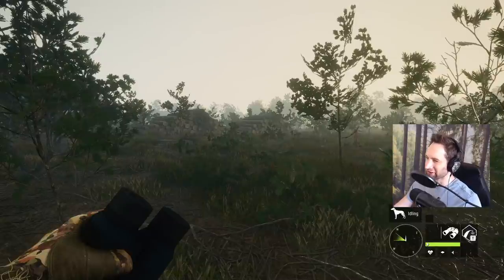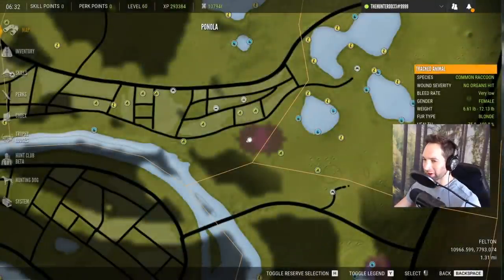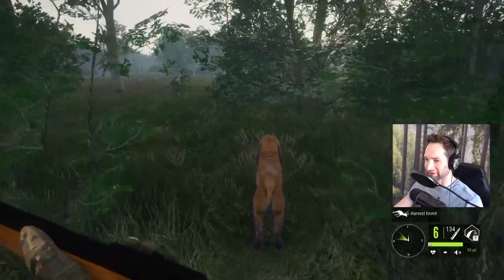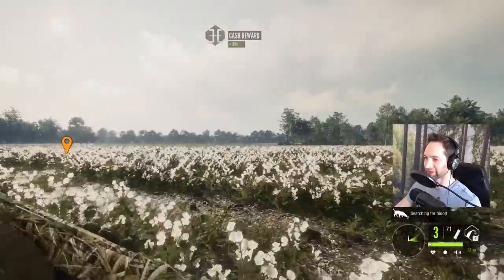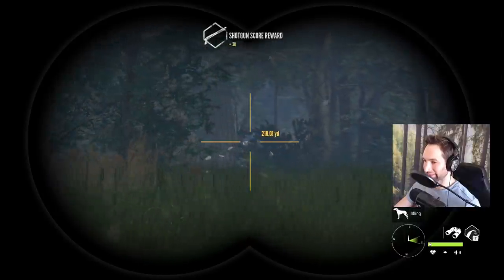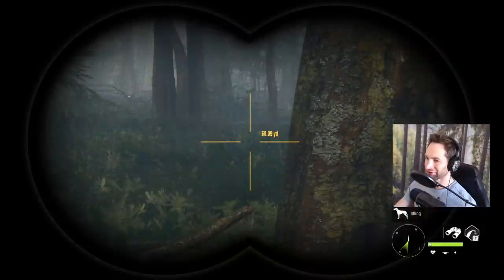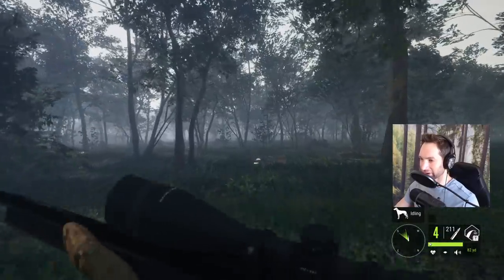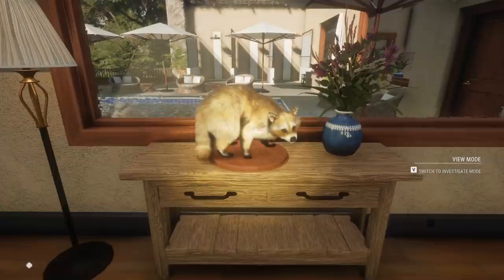Raccoon Hunting with Chance! Call Of The Wild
GRAPHICS CARD: NVIDIA GEFORCE 2060 RTX Super